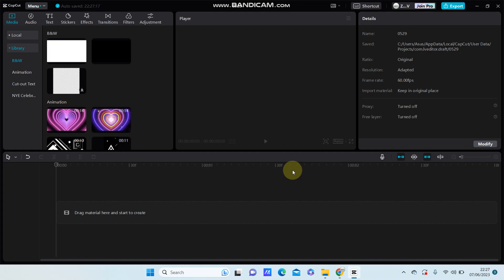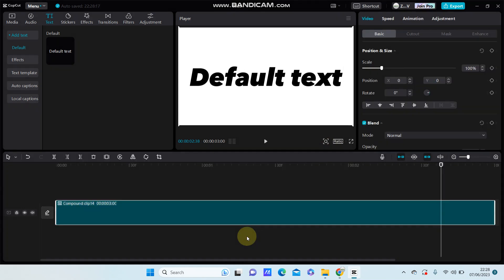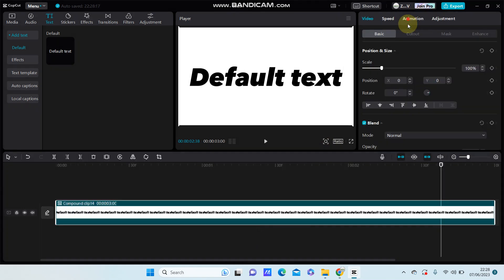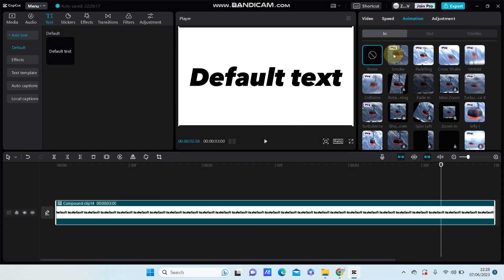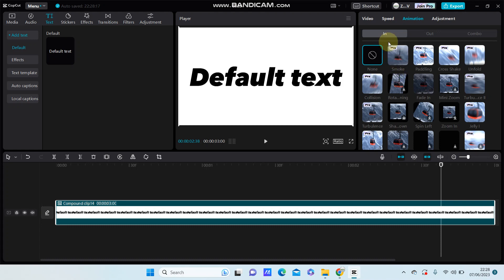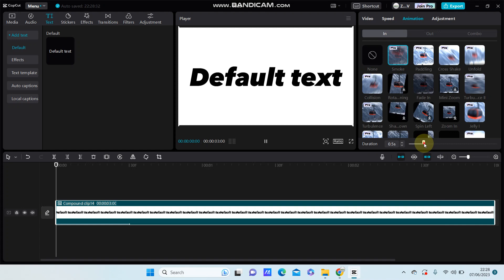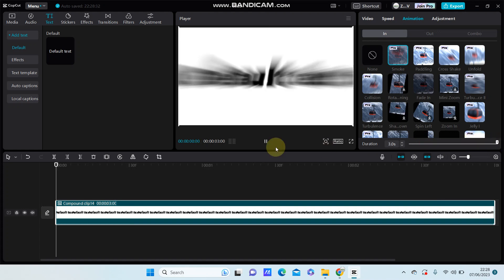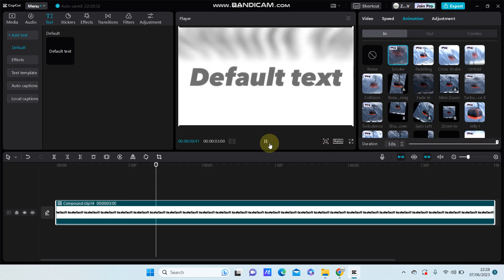CapCut PC Tutorial! How Can You Add Smoke Animation for Text Effect in CapCut PC Easily?